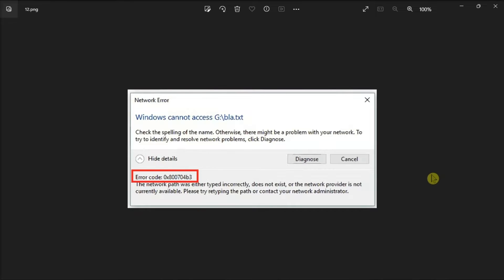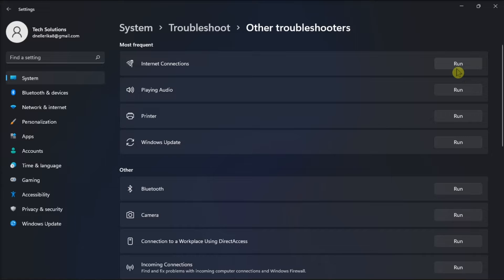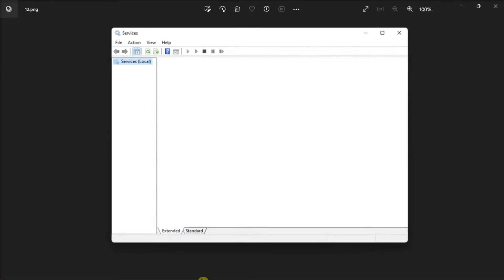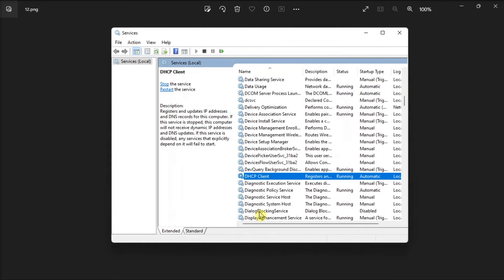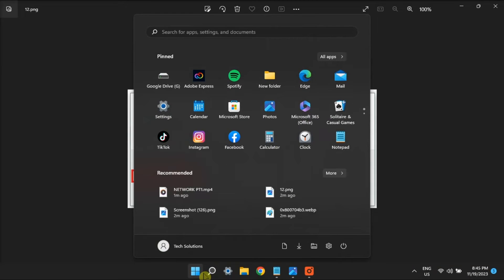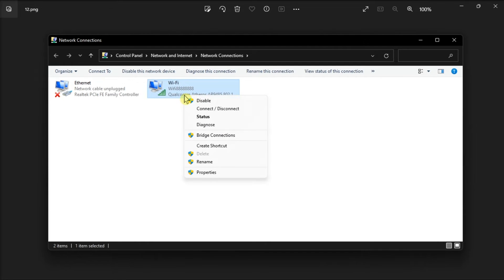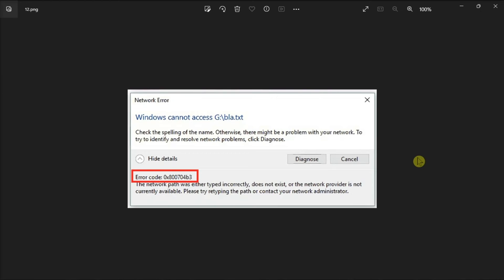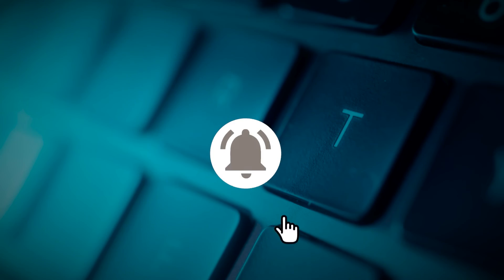How to Fix Network Error: 0x800704b3 "The network path was either typed incorrectly..."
The network error 0x800704b3 emerges when trying to connect to the internet or a network resource. This code is often accompanied by a message stating, "The network path was either typed incorrectly, does not exist, or the network provider is not currently available. Please try retyping the path or contact your network administrator." Here, we explore various solutions to resolve this issue permanently.